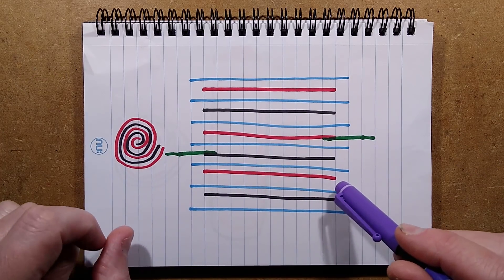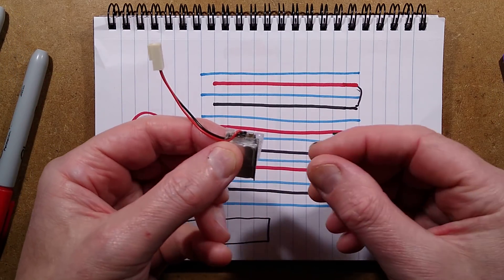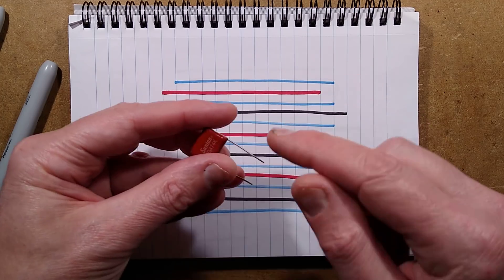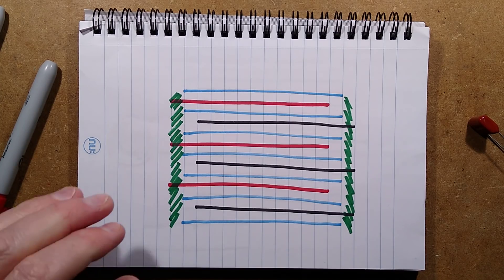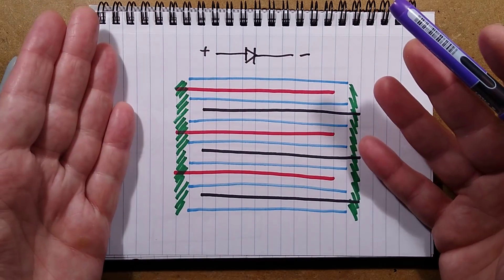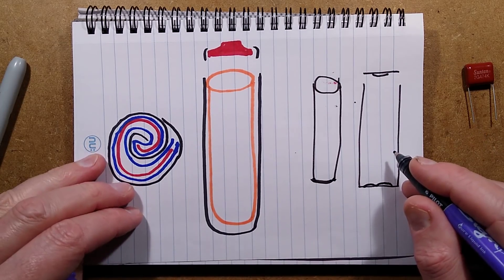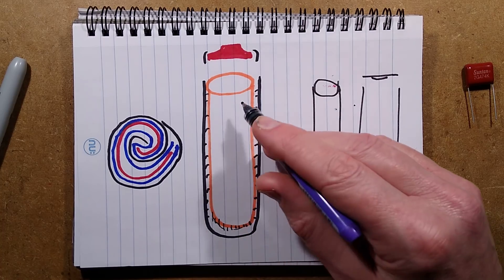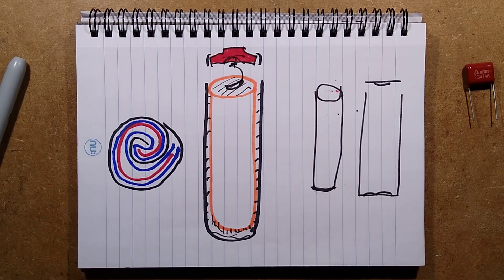Will Tesla's tabless cells ever use Schoopage?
With the recent media activity surrounding Elon Musk's announcement of the new Tesla tabless battery technology, I thought I'd speculate on what they are going to be doing.
I made this video before seeing their current tech (pleated copper foil at the negative end).

The potential for this is cheaper cells that have a higher current capability and better heat dissipation.

If they manage to make a solid core with schoopage contacts then it opens up the possibility of cells that resemble resin dipped metallised film capacitors.
Here's a very interesting page on Wikipedia that shows the capacitor version of the technology:-

Other possibilities might be a mesh or patterned schoopage to allow penetration and flow of electrolyte.